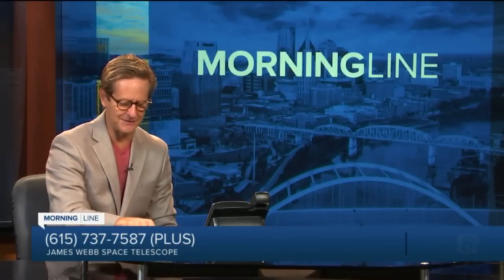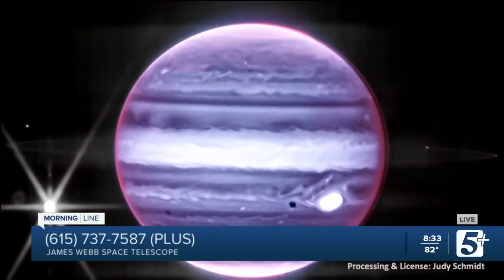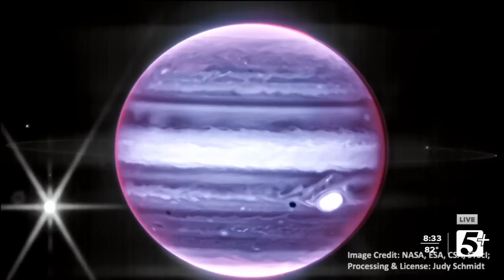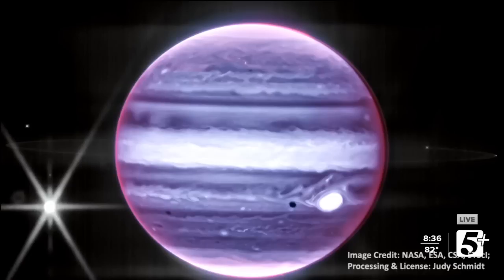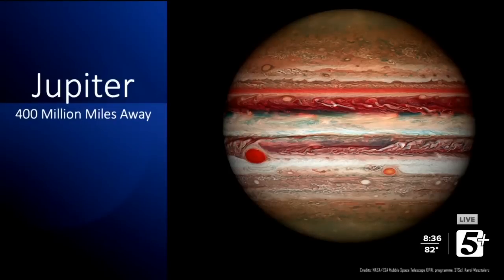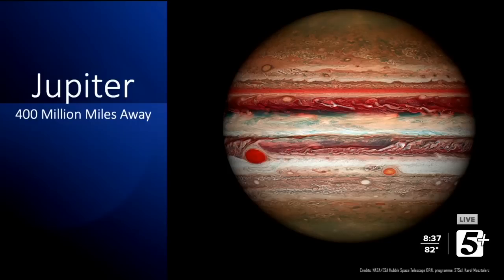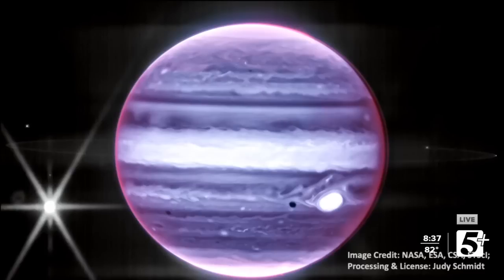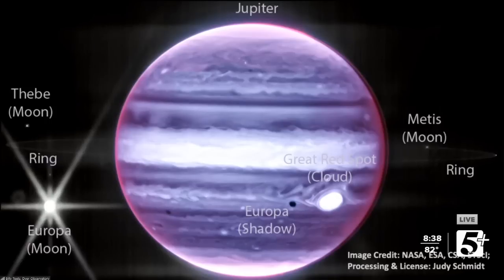James Webb Space Telescope: MorningLine P.3a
On today's MorningLine, we talk about the fascinating James Webb Space Telescope, how it compares to the Hubble Telescope, and what new information can we receive from this technology.  Billy Teets, Director of the Vanderbilt Dyer Observatory, joins us to answer these questions, and show us some of the incredible images we've gotten so far.  Be sure to watch!